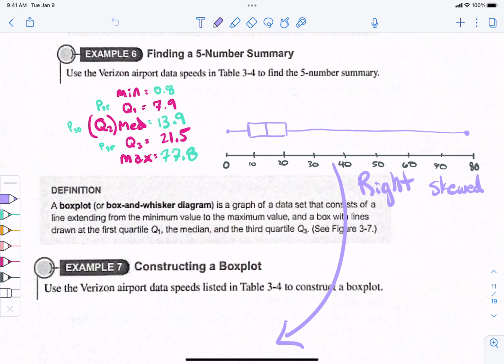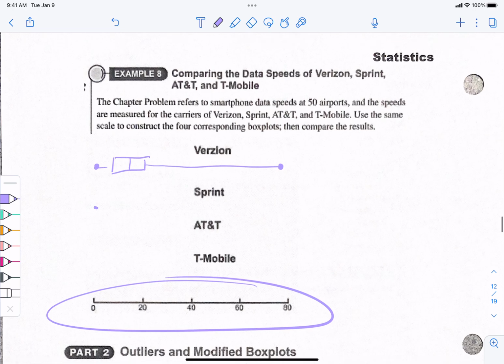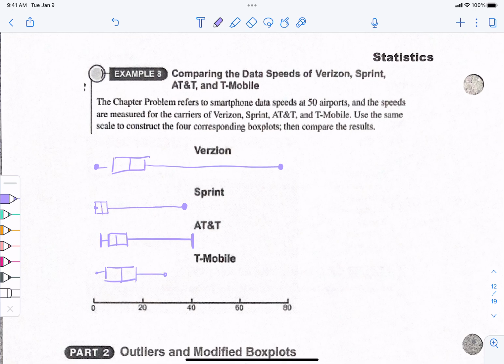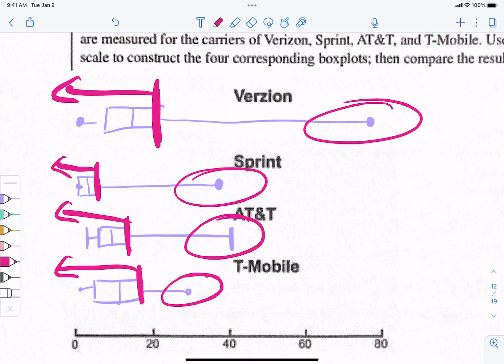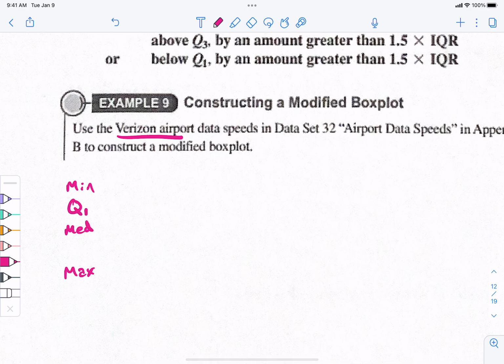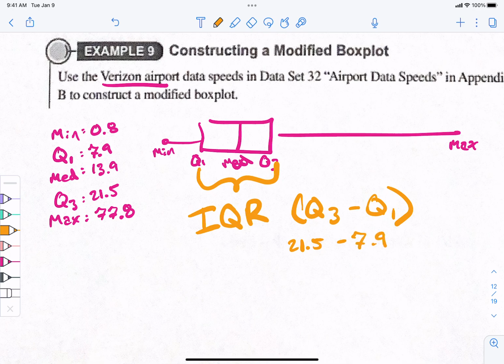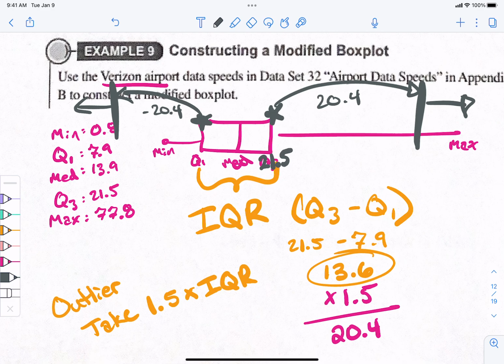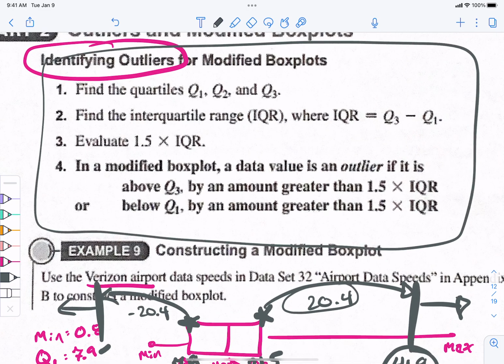Stats 3 3 Final Part